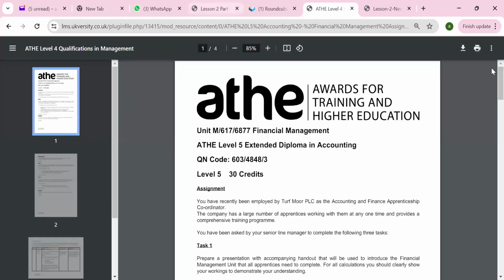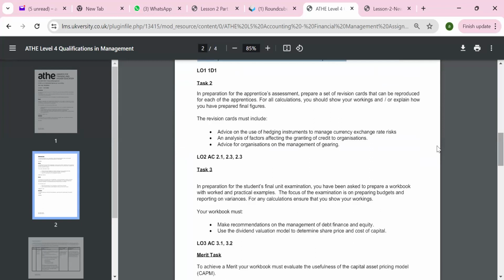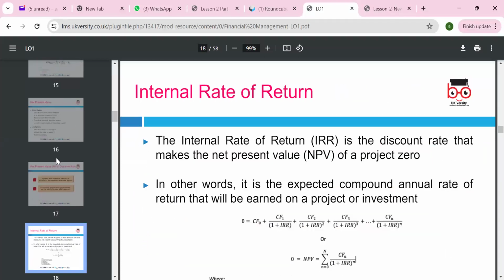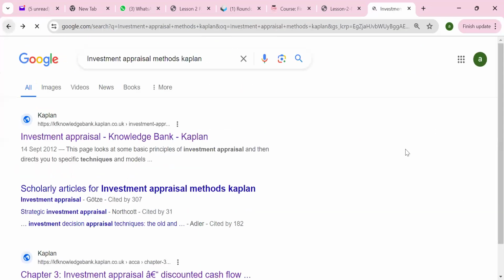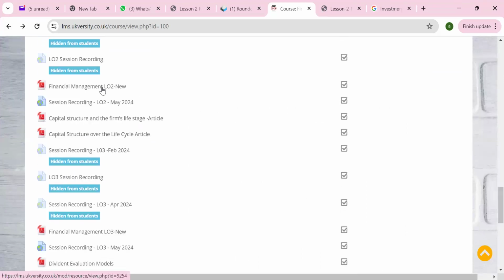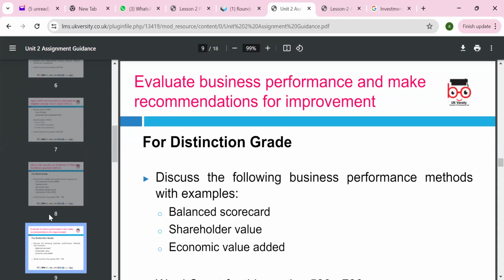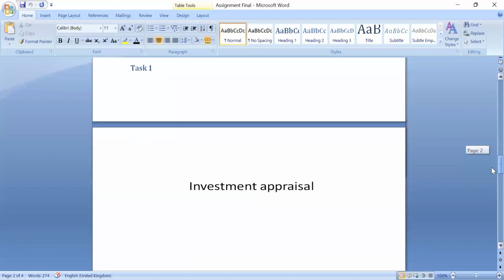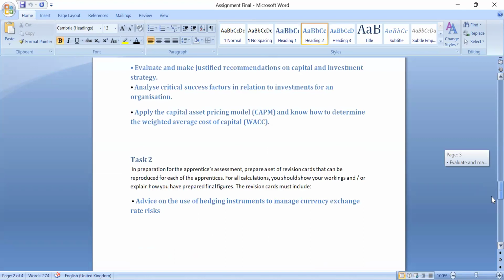IFA-Unit- Financial Management - Assignment Discussion-(AS)